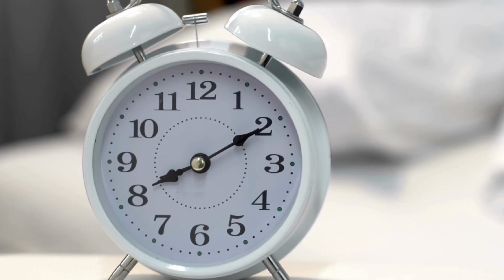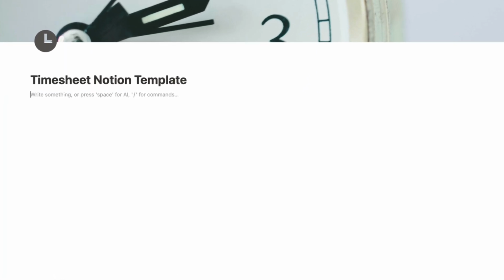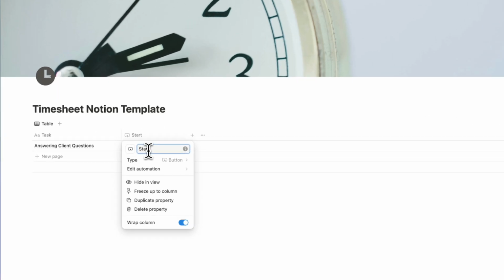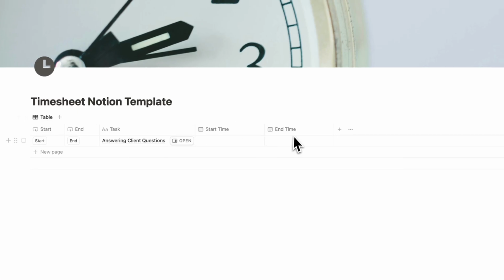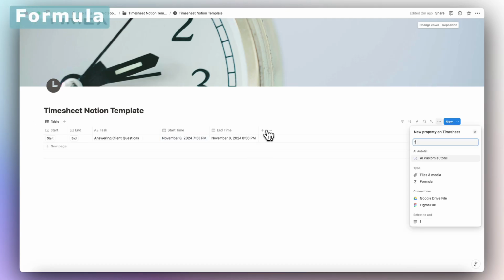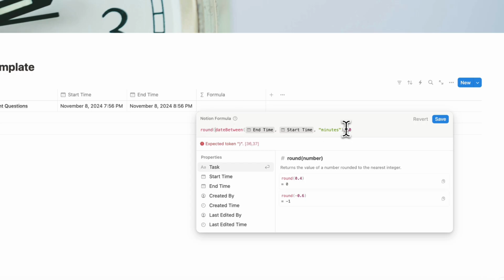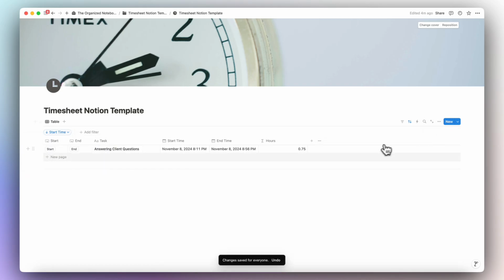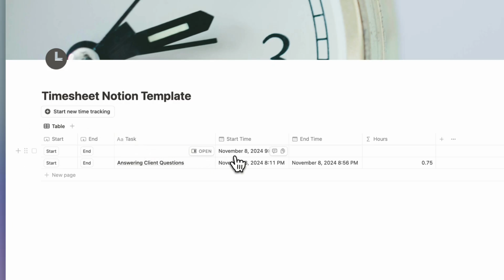Time Tracking in Notion! | Step-by-step EASY tutorial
⏰ Looking for more features to take your time tracking to the next level, try out the template

In this video, I want to share a simple yet powerful method for time tracking using Notion. I'll guide you through creating a custom timesheet that's perfect for freelancers, remote workers, or anyone looking to optimize their productivity. You'll learn how to set up an intuitive system that automatically calculates your hours, helping you manage your time more effectively and stay on top of your projects with ease.

❗Full disclosure: I am Notion Partner, so when you sign up with my link, you also help support me and my content!

⏱️ Time Stamps
0:00 Intro
0:29 Page Setup
1:03 Timesheet Database
1:53 Start & End Buttons
2:33 Date Properties
3:06 Button Automation
4:00 Hour Formula
6:12 Button to Start Timesheet